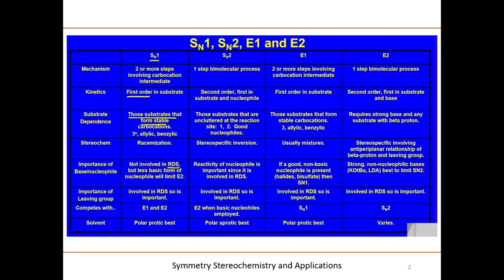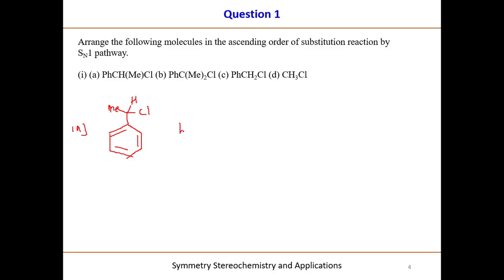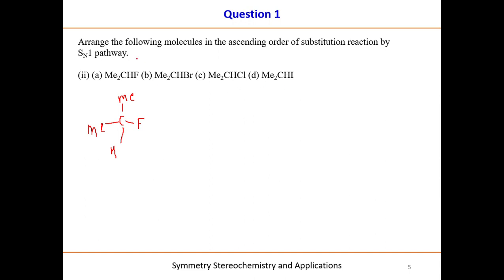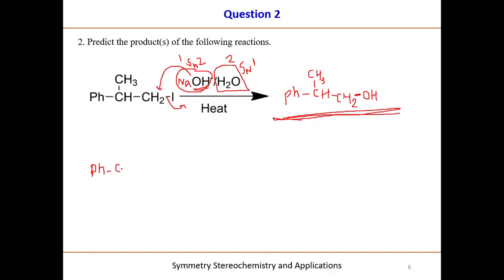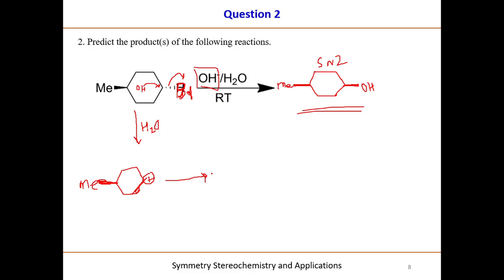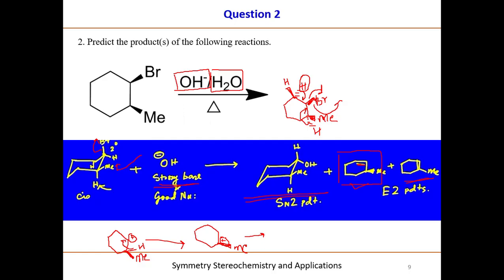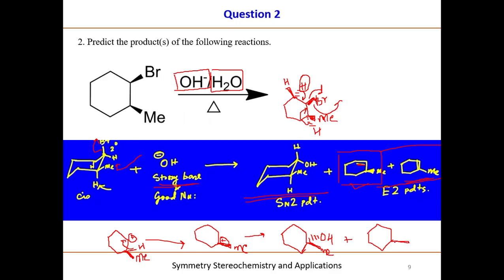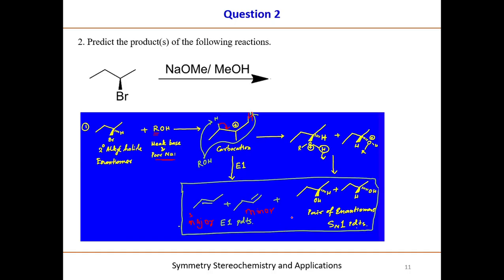Symmetry stereochemistry and its application week 7 assignment questions